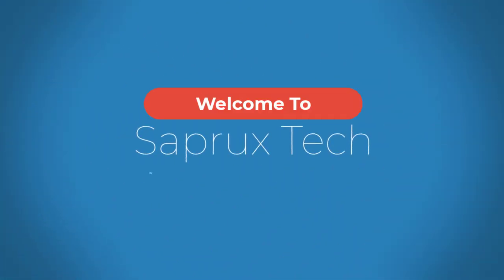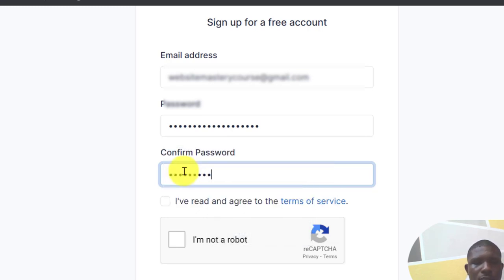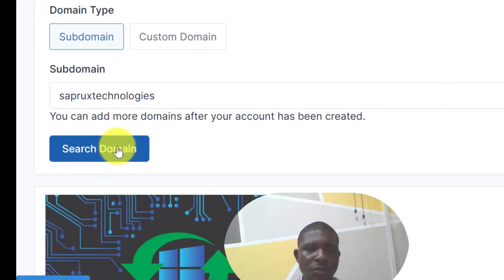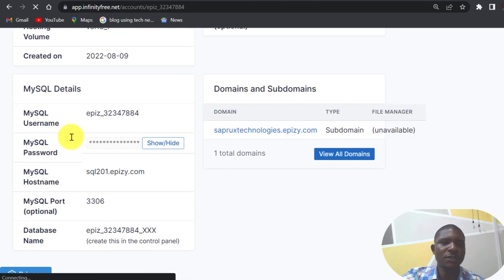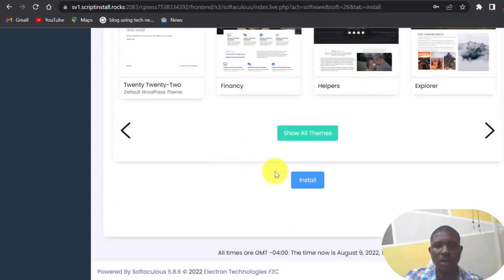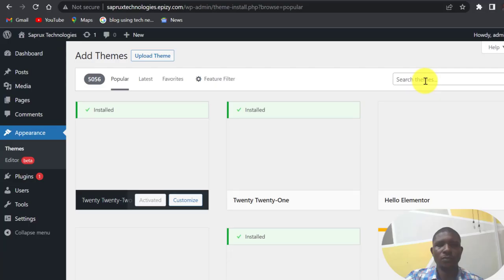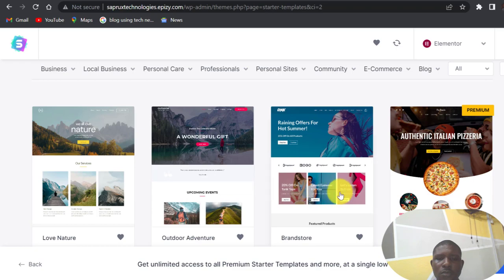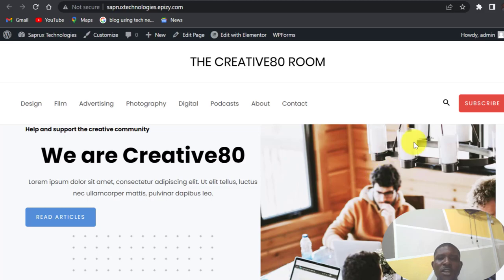FREE DOMAIN NAME AND FREE WEB HOSTING ON INFINITY FREE - 2022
Infinity Free gives you 3 free domain names and web hosting for a whole year. This is very easy to register. In this video, I have explained how to register a free domain name and hosting plan on infinity free and install WordPress and a complete website. If you have any questions or comments, please drop them in the comment section below. I'll respond to them.

If you need further assistance, join my Exclusive Support Group

Buy my book:
10 KEYS TO SELF-MOTIVATION WHEN CODING